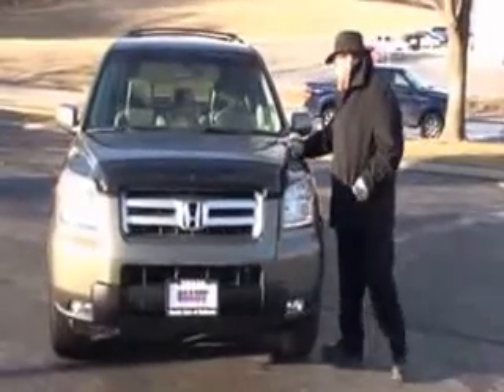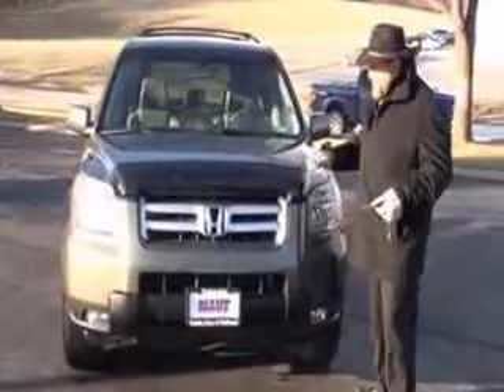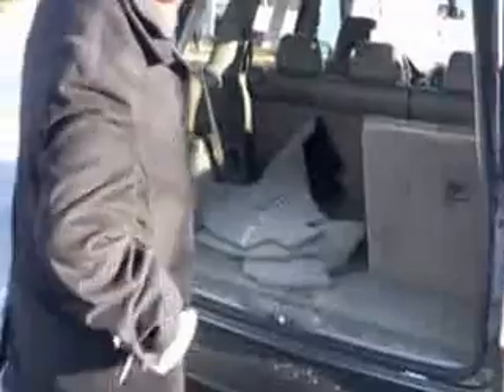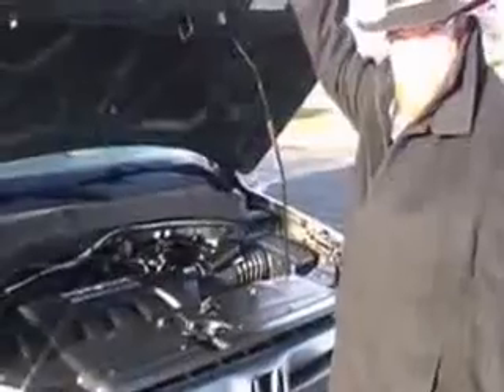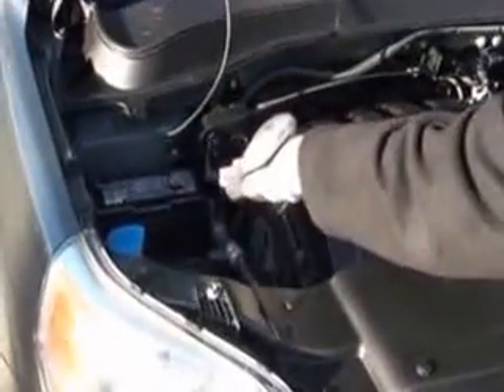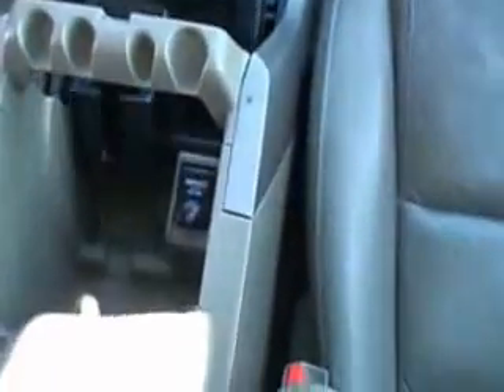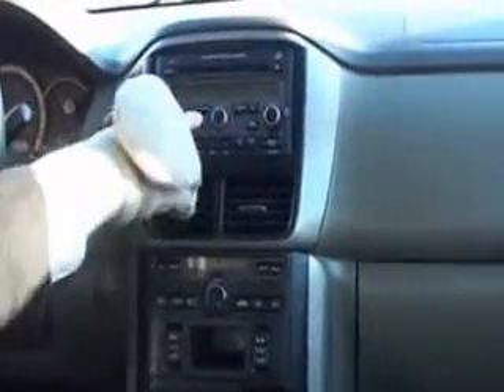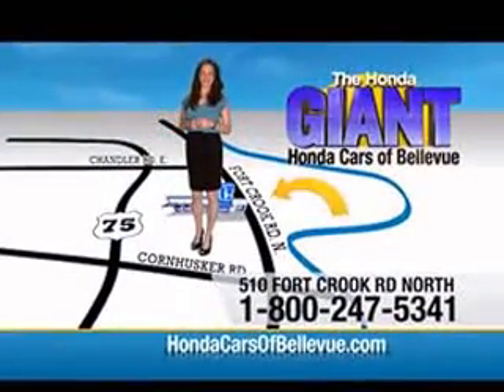Used 2006 Honda Pilot EX-L 4WD for sale at Honda Cars of Bellevue...an Omaha Honda Dealer!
Test drive this Used 2006 Honda Pilot EX-L 4WD for sale at Honda Cars of Bellevue your exclusive Honda dealer for Bellevue, Nebraska providing superior Honda service to the greater Omaha and Council Bluffs, Iowa metro areas.